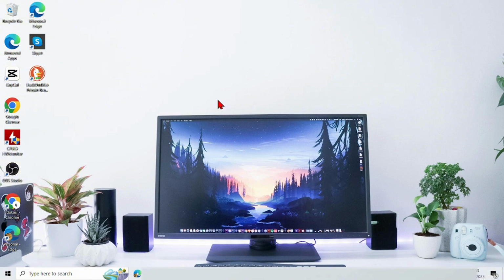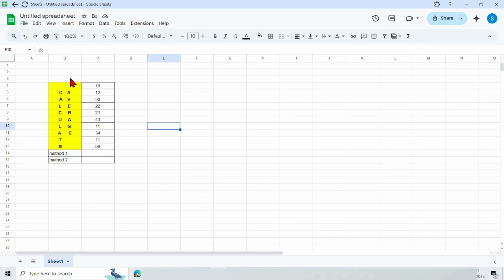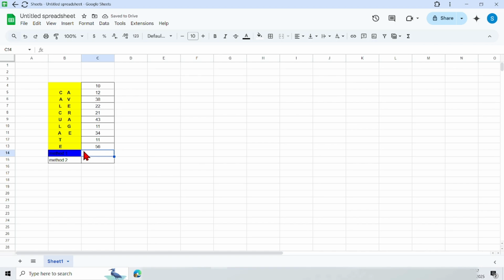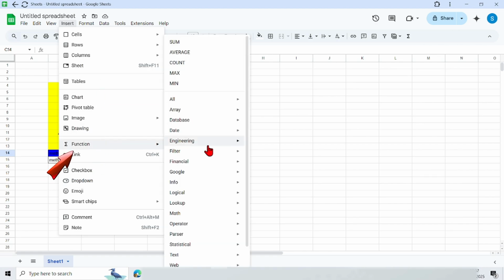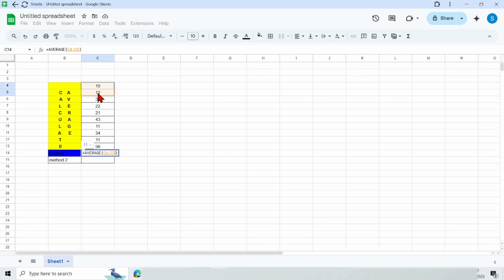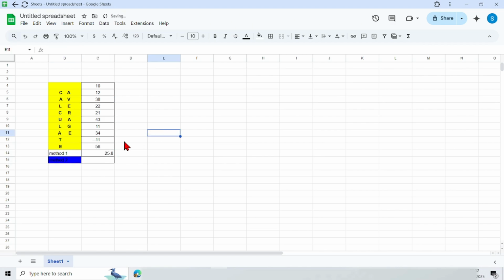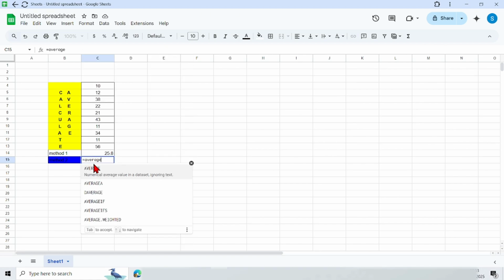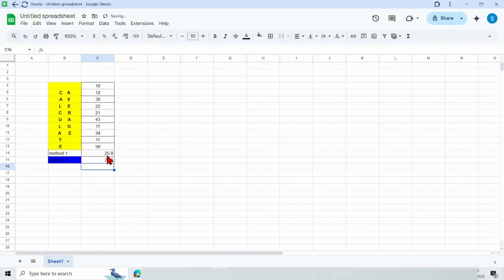How To Calculate Average In Google Sheets On Computer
*this video is related to the search:
how to calculate average in google sheets on compute